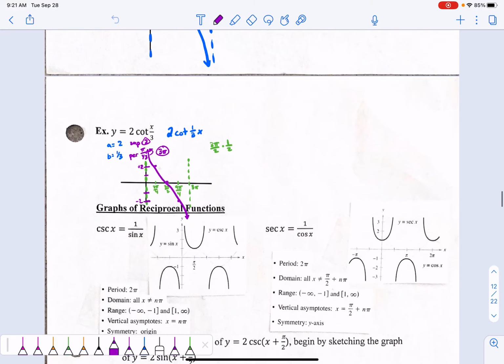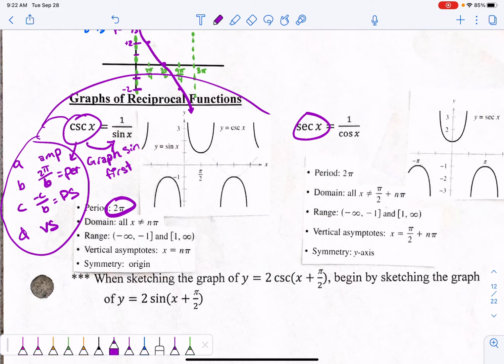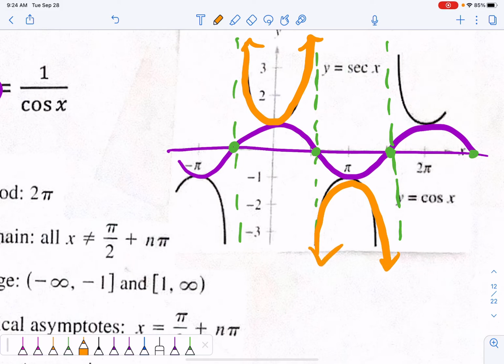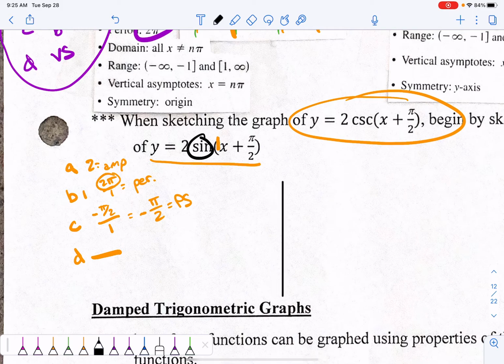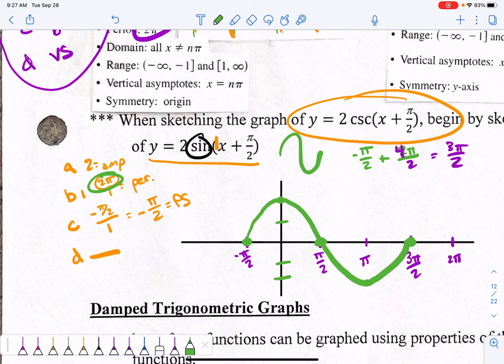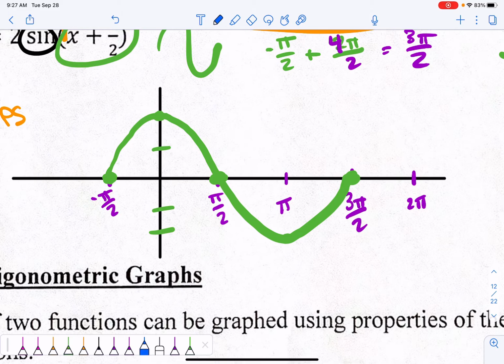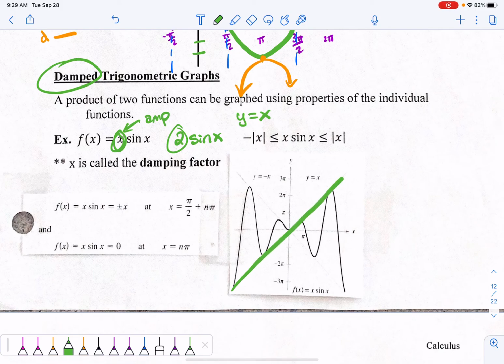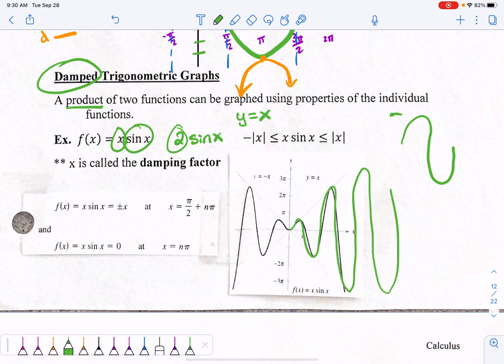September 28, 2021